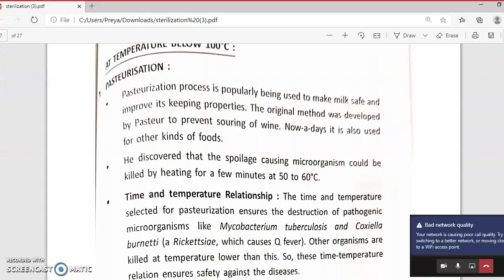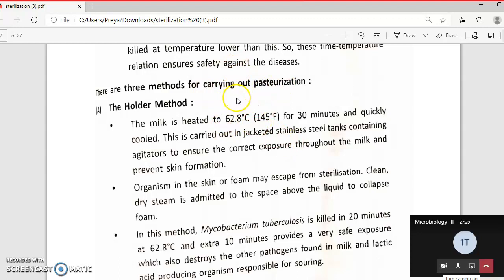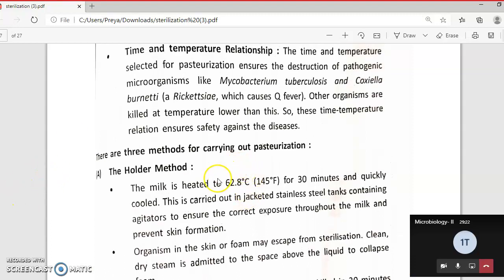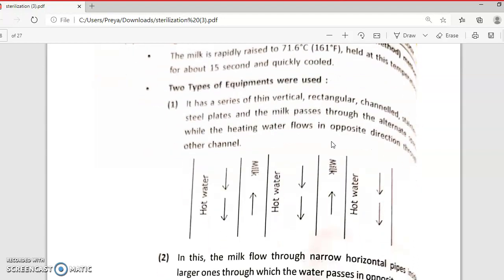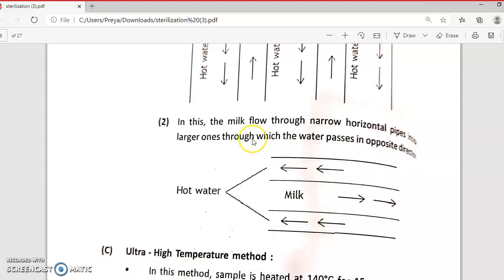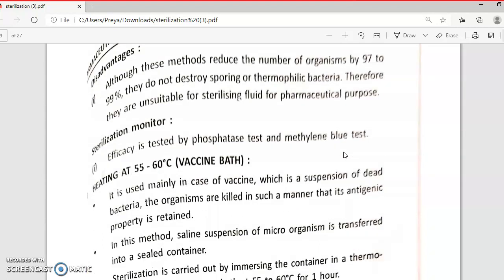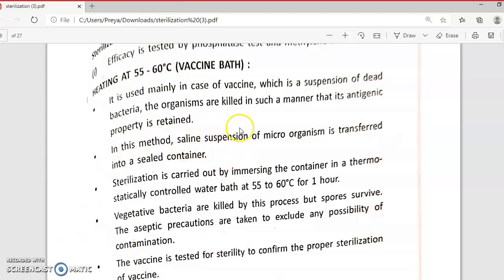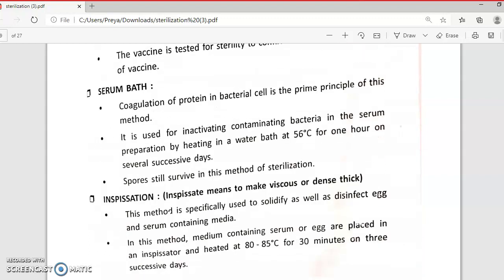moist heat sterilisation